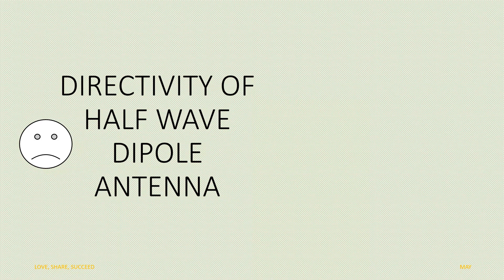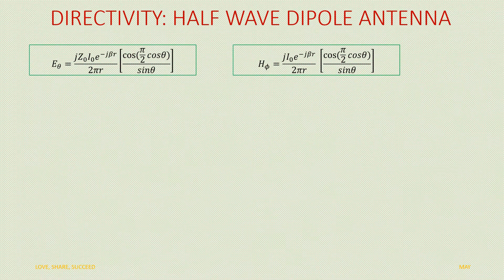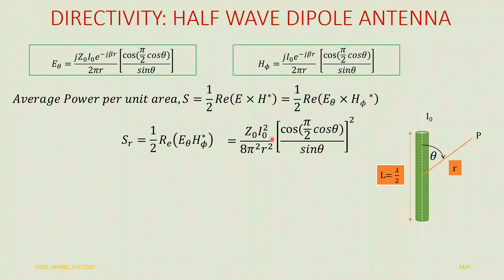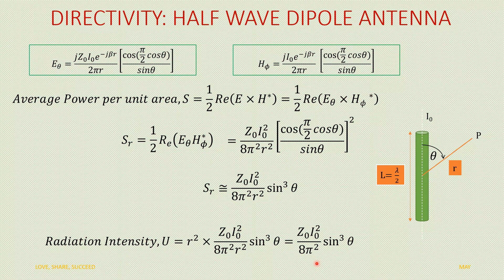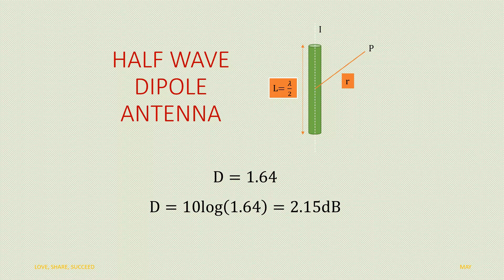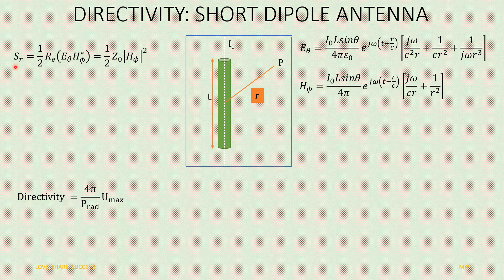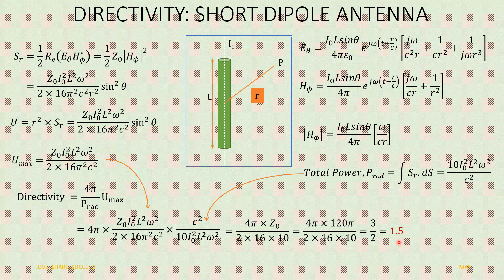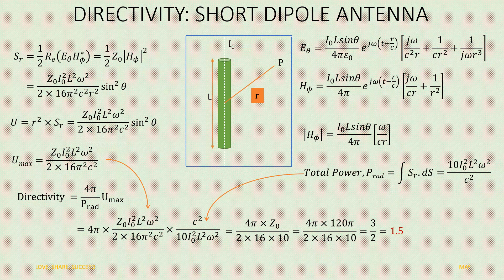Directivity of Half Wave Dipole Antenna and Short Dipole Antenna|LOVE SHARE SUCCEED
Derivation of directivity of Half Wave Dipole Antenna and Short Dipole Antenna.

0:00 Intro
0:17 Directivity Definition
0:45 Far field components of dipole antenna
1:32 Radiation Density of dipole antenna / Power density
3:33 Radiation Intensity relation with radiation density
4:24 Power radiated by antenna
5:32 Directivity of half wave dipole antenna
7:10 Directivity of short dipole antenna